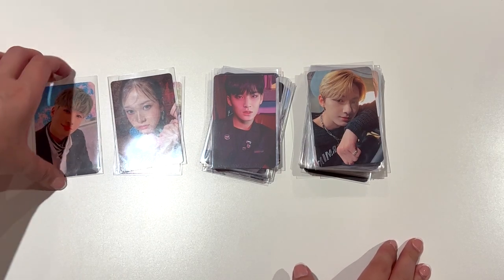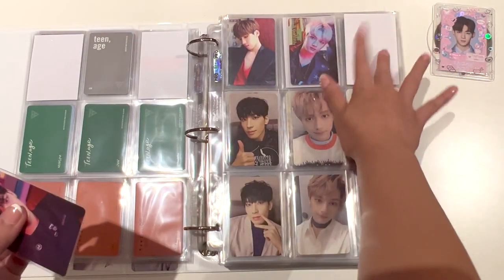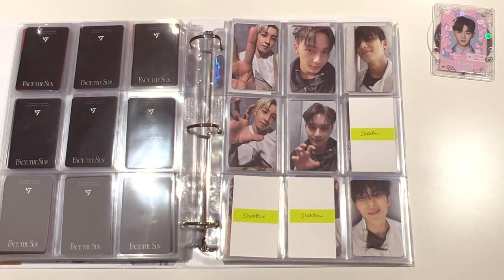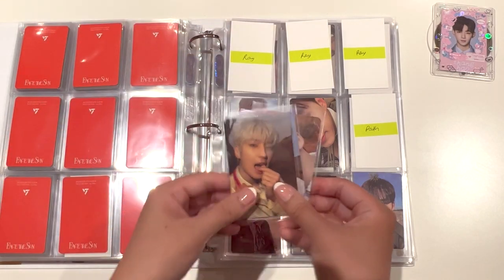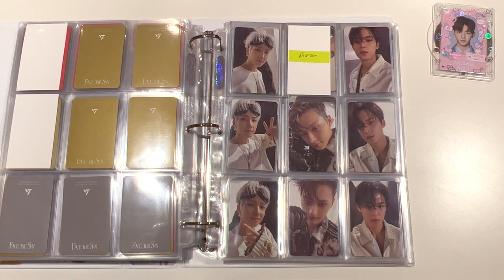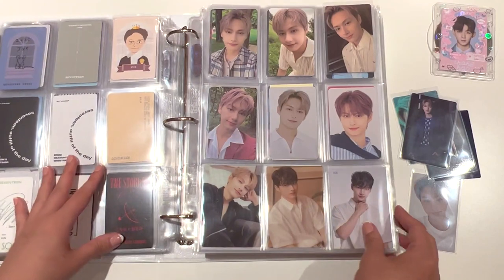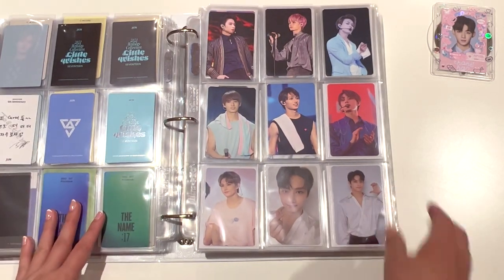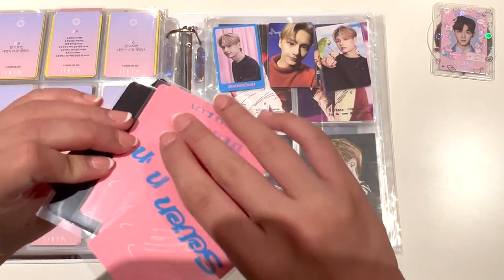Storing Photocards #15 (Seventeen, Victon, Stayc)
Almost finished Face the Sun! And updating a lot of Jun non-album and long time no Victon and Stayc

Trade and sell Instagram - @jerryjunhui